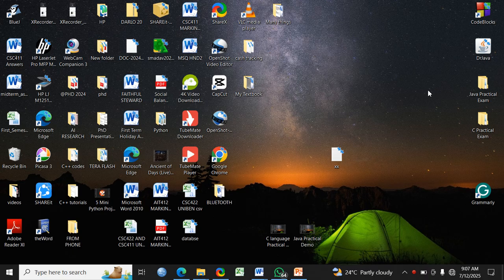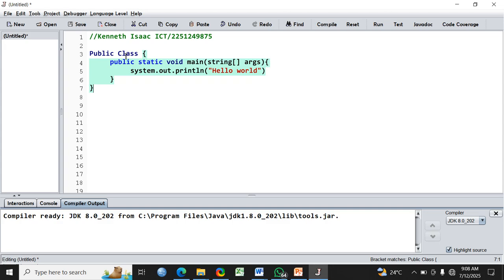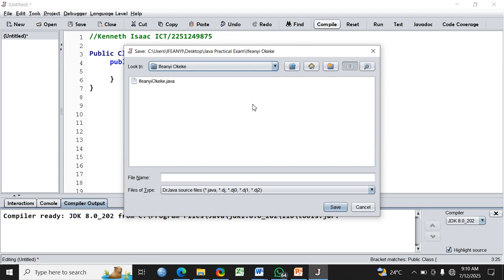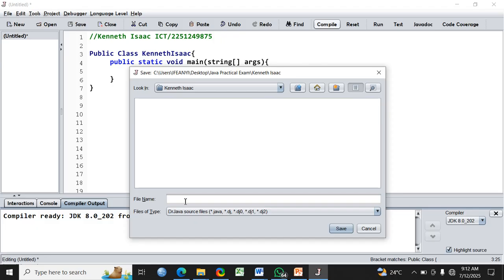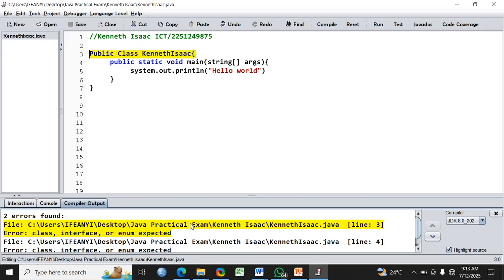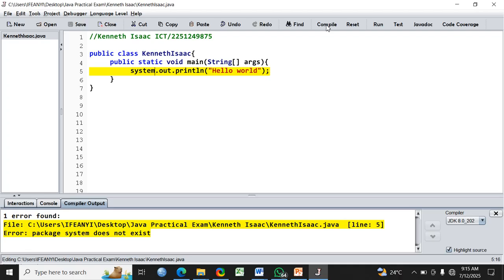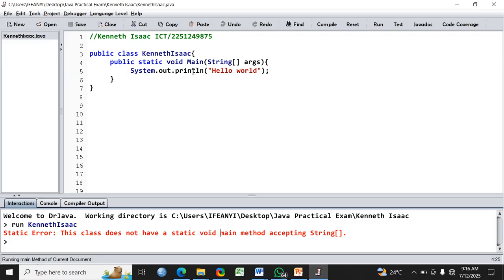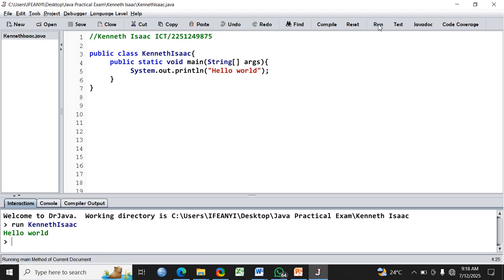Java Practical Exam Demo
This is a video to guide students on how to write a simple programs using DrJava IDE. It was originally created for the students of the Departmentof Computer Science, Auchi Polytec, Edo State, Nigeria.